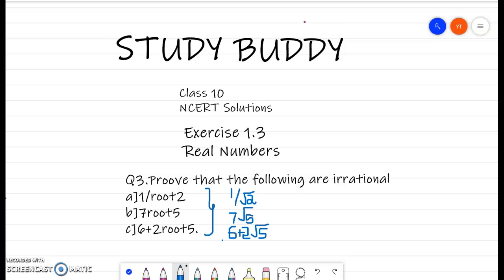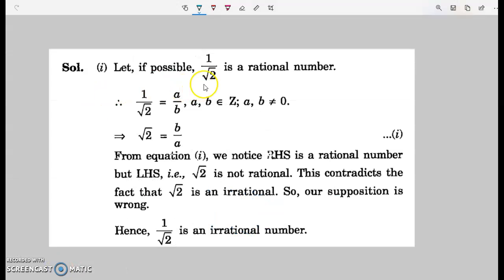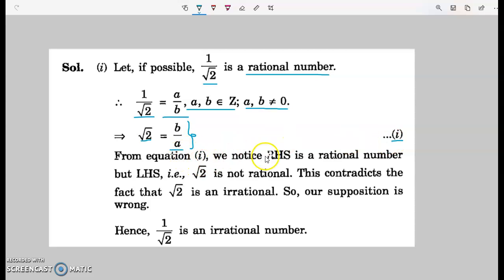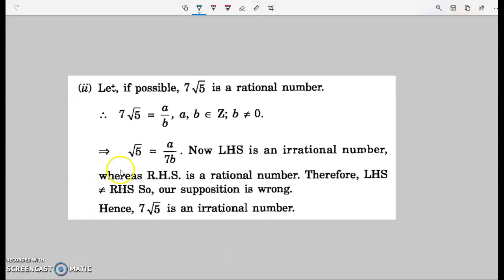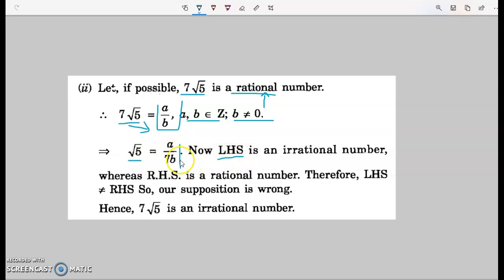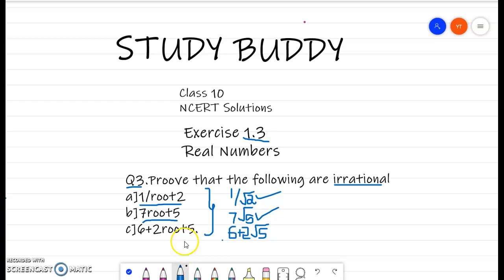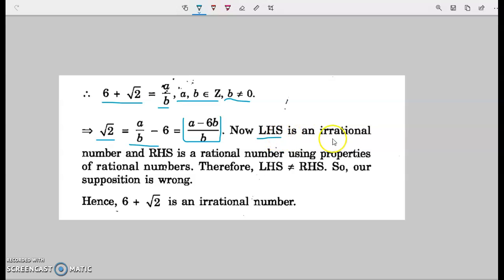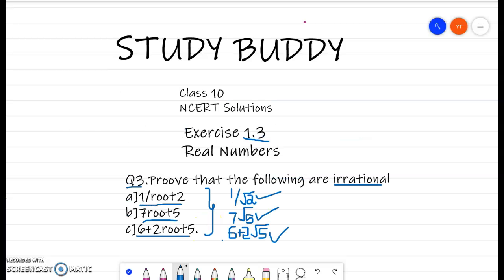Class 10 NCERT Solutions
Proove that the following are irrational 1]1/root2,2]7 root5 3]6+2root5